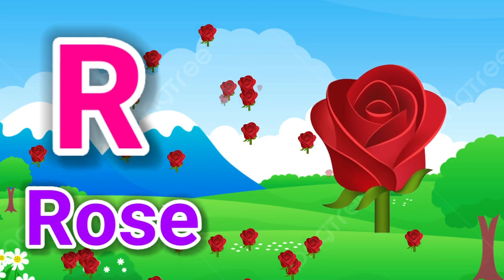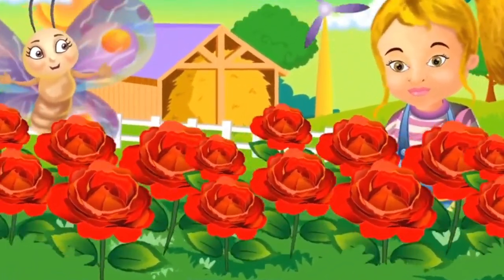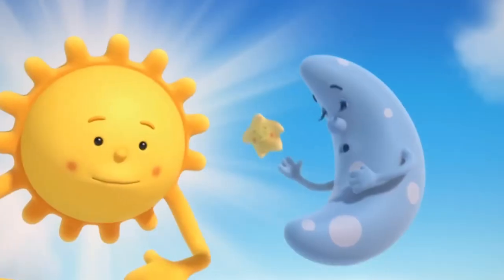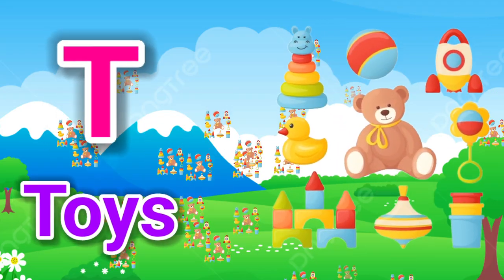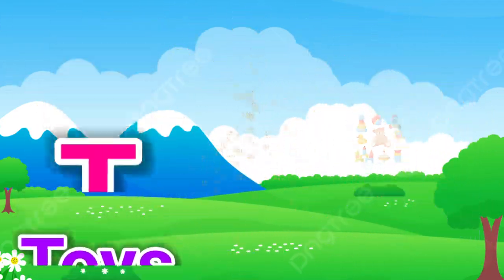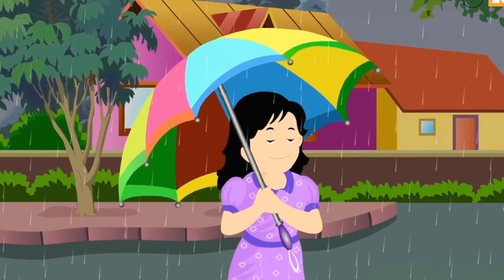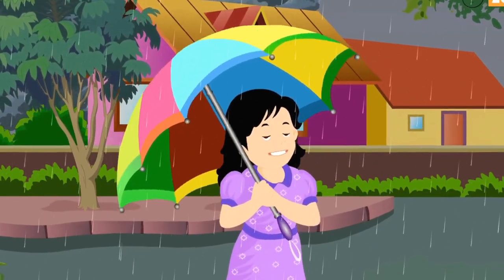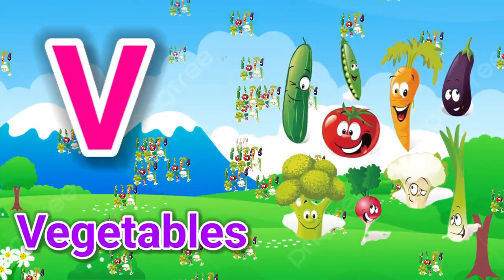A for apple | अ से अनार | abcd | phonics song